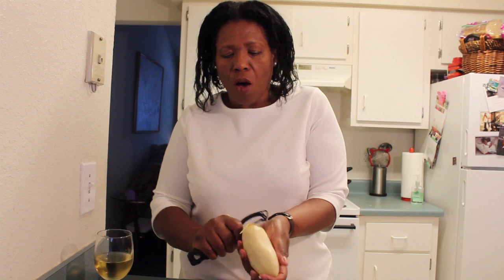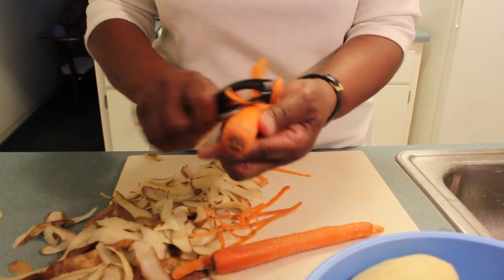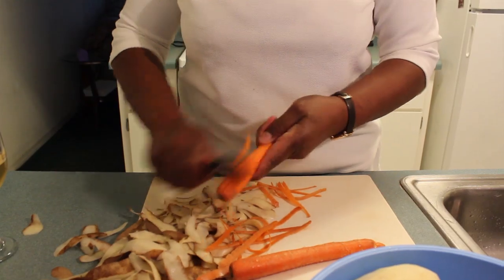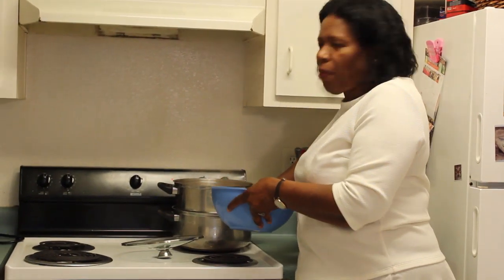Classic Shepherd's Pie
The secret to this Classic Shepherd's Pie is to incorporate a variety of some vegetables and flavoring of the meat.